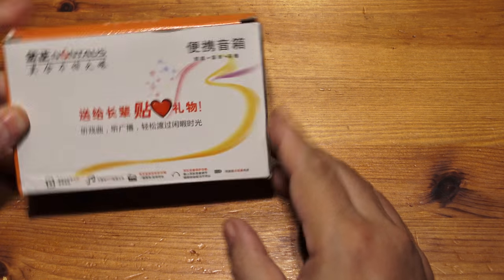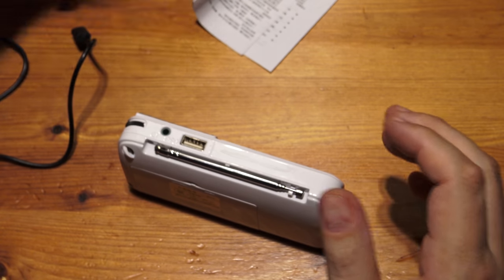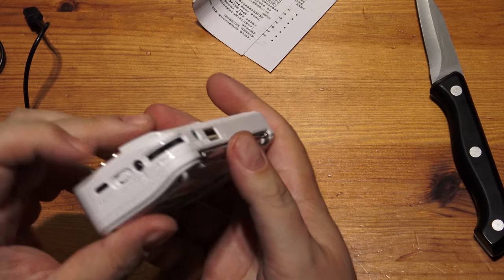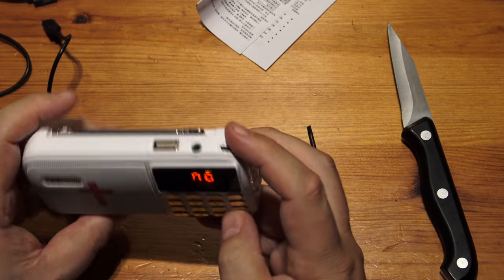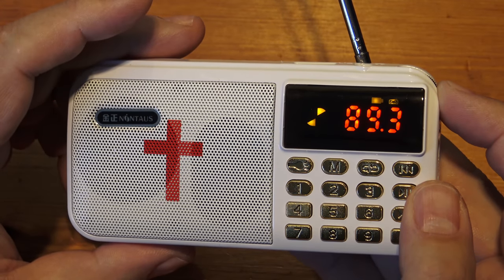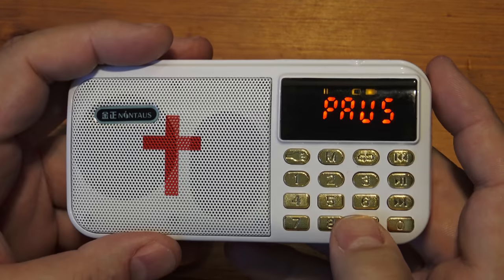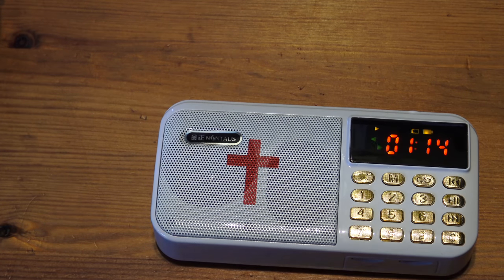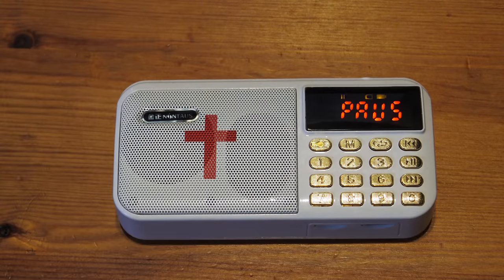Electronic Amplified Bible Audio Player Unboxing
Description:
Electronic Amplified Bible Audio Player Listen to the Bible Wonder Anytime Anywhere White
(need to buy a TF card and download the Bible by yourself)
Item Specifics:
Product Name: Audio Player
Material: ABS plastics
Color: White
Quantity: 1 piece
Powered by: Power Cord or 2X 18650 :lithium batteries (NOT Included)
Size: about 123mm X 25mm X 65mm ( L x W x H )
Features:
-- Multi-purpose , Louder Speaker, FM Radio, Recording, Flash Light function
-- Support playing from USB flash drive (mp3 format) (NOT Included)
-- Support TF card (mp3 format), Max. 32G (NOT Included)
-- Simple operation, Portable hand-held, easy carrying and storage
-- Allow connect with an earphone, enable convenient private listening anywhere you go
-- Can move from chapter to chapter with the press of a button. Able to pause, fast forward, etc.
-- Ideal for anyone who wants to make good use of your time to focus on God’s words all day long when you commute, cook, exercise, do house work, etc.
Package Included: (NOT Include any other item shown)
1x Audio Player
1x Charging Cable